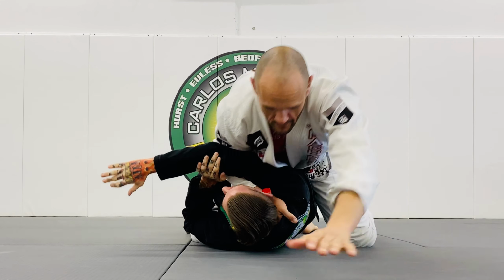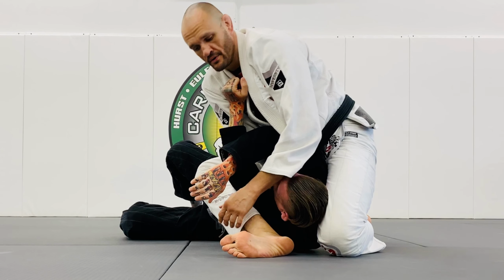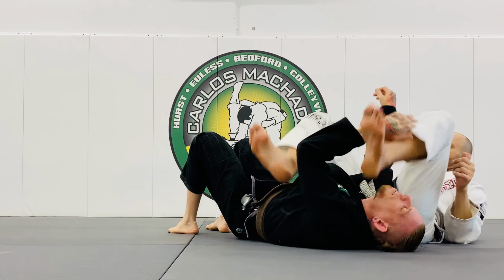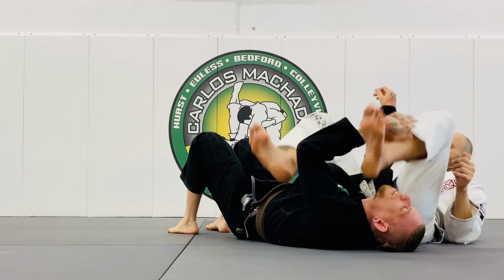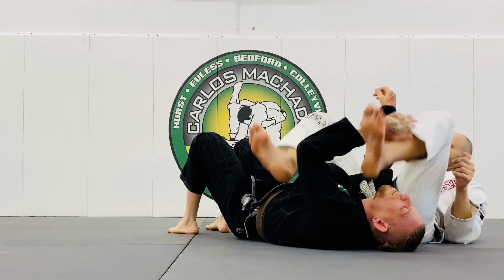Arm Bar from Mount Part #2 - How to Make Them Roll on Side @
Thank you to everybody for your overwhelming support and thank you to the team @BJJ Fanatics  @Bernardo Faria BJJ Fanatics   Michael Zenga, Dan V, Zack B, Ian Z.  You guys are the best… Please SUBSCRIBE to our YouTube channel and follow us on Instagram at GregHamiltonBJJTexas and CarlosMachadoJiuJitsuMidCities 🔰✅ COME & TRY 1 WEEK FREE! ✅🔰⛔️ Kids ⛔️ Teens ⛔️ Women ⛔️ Men ☝🏼We are #1 in Bedford & Mid-Cities 🔥